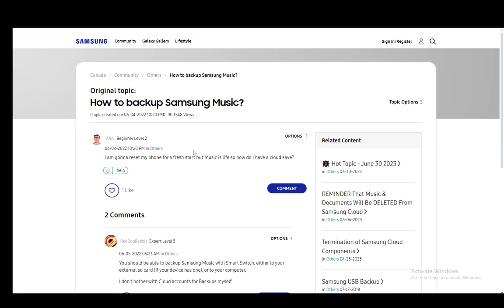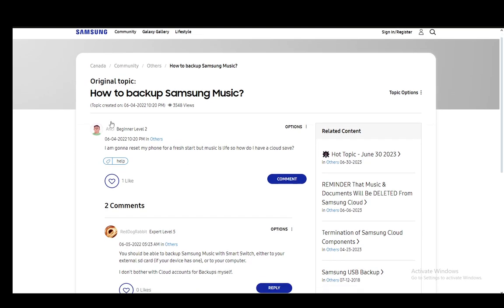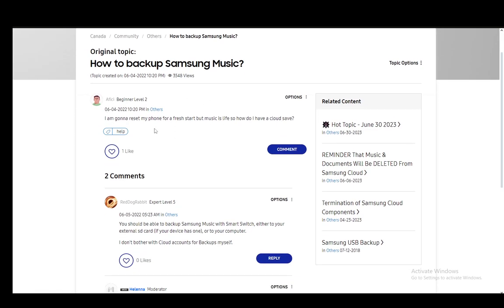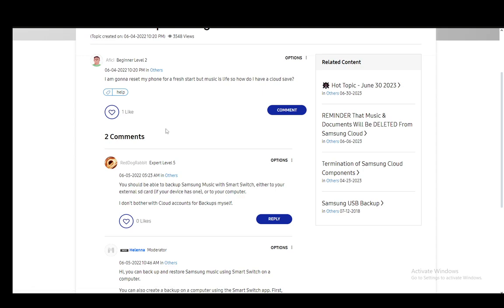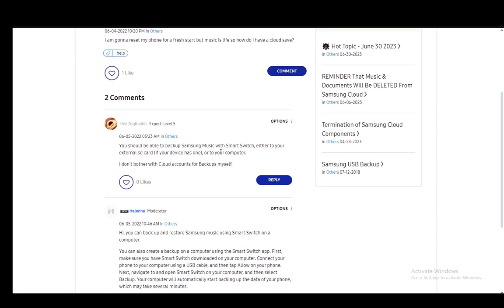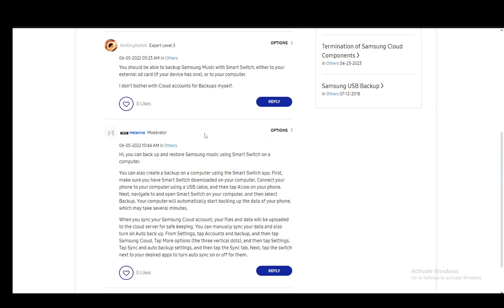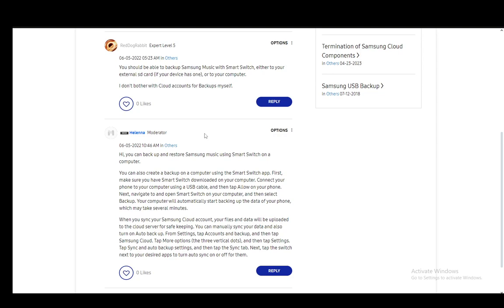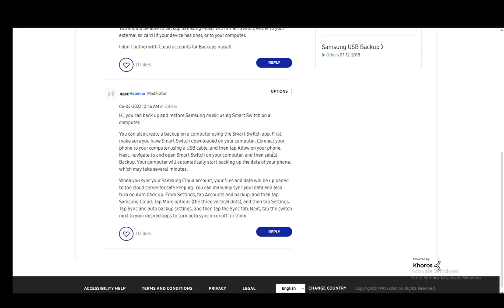How To Backup Samsung Music Tutorial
Today we talk about backup samsung music,tips and tricks,how to backup samsung music